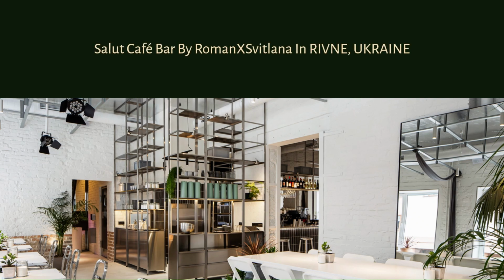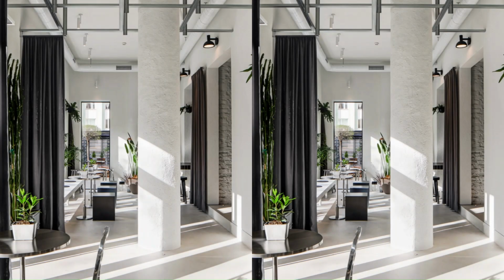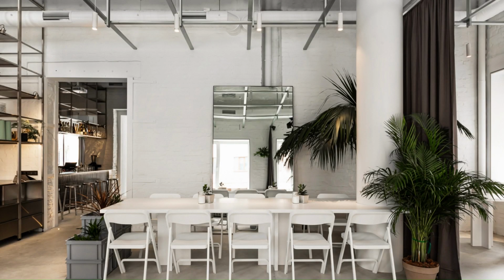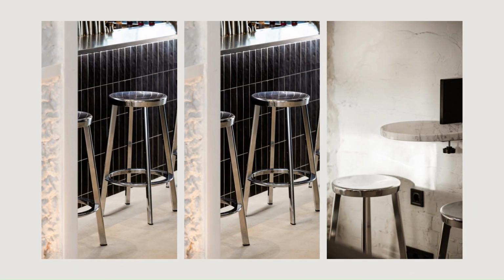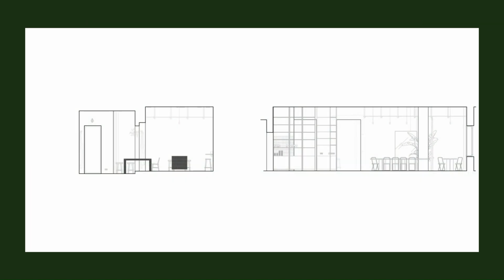Salut Café Bar By RomanXSvitlana In RIVNE, UKRAINE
The Café-bar is located in the central area of the city, in the street full of buzz and dining places to enjoy. The project took place in the multistoried building which once was erected as an administrative center. In recent years first renovation and then expansion took place and the building was converted into multiple office spaces. Built to accommodate numerous closed spaces, it has certain construction limits to spatial transformation.

Archi Studio

Architects: RomanXSvitlana
Area: 190 m²
Year: 2021
Photographs:Andy Shustykevych
Manufacturers:  Laufen, Dot-spot, Equipe, FAMEG, FARO Barcelona, Kludi, Magis
Architectural Design: Roman Kovalchuk
Design Concept: Svitlana Martyniuk
Project Management: Svitlana Martyniuk
City: Rivne
Country: Ukraine